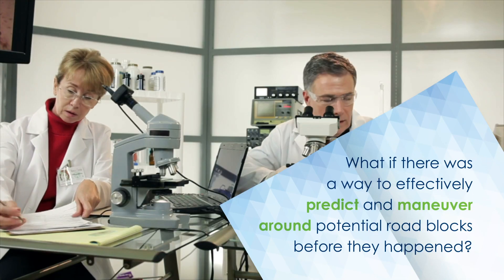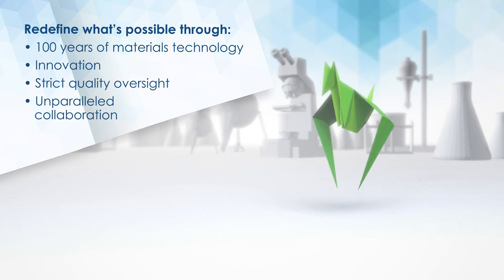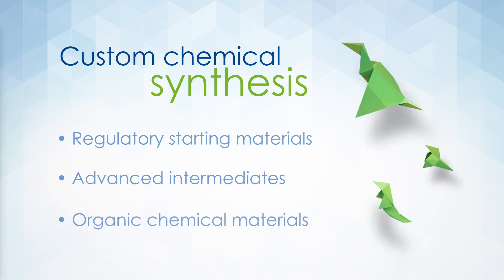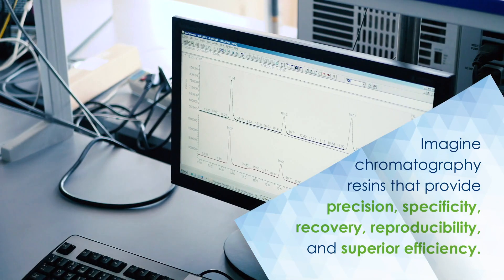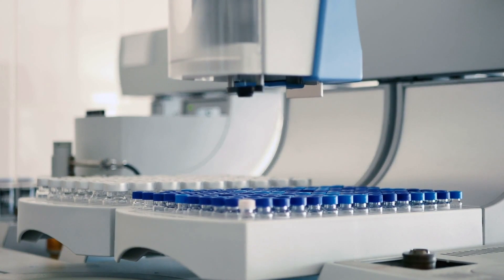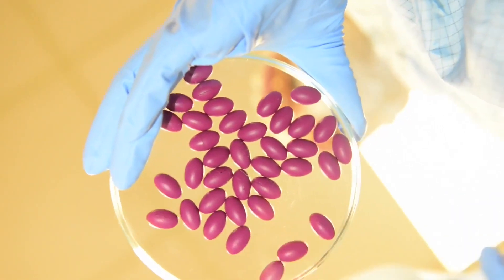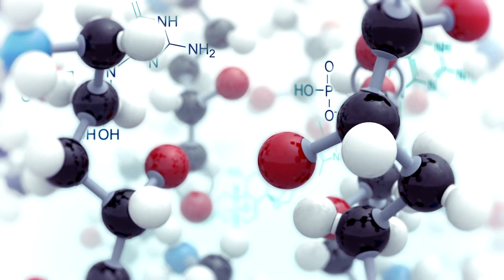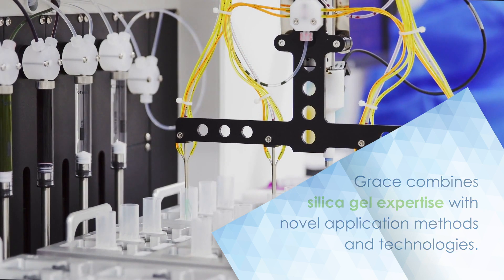Grace Pharmaceutical Solutions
We offer unmatched quality and reproducibility of our fine chemicals, chromatography resins, formulation excipients, and active ingredient delivery technologies. See how it's all possible with Grace.